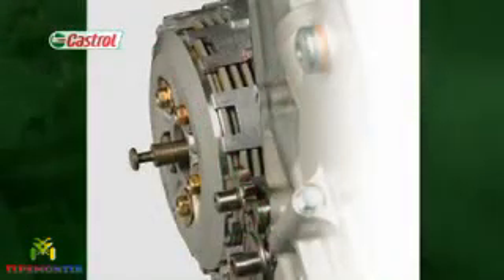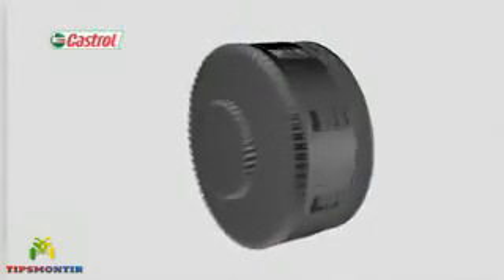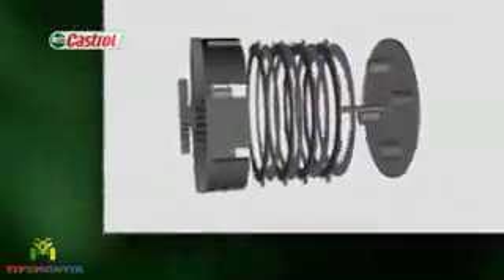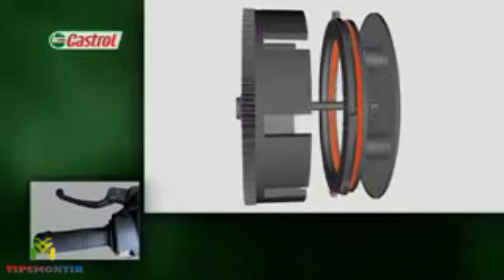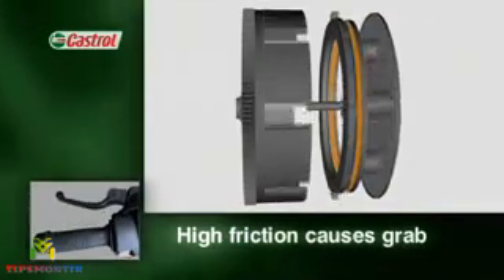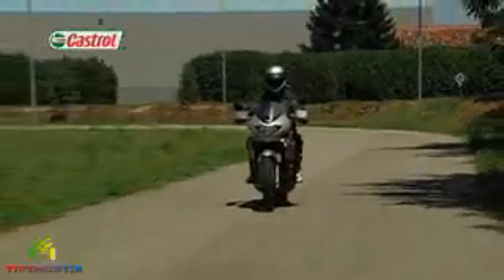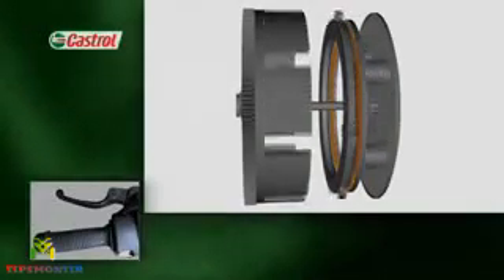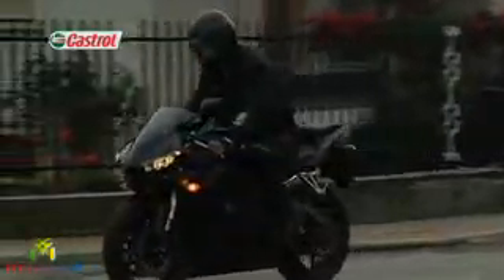Ilustrasi Animasi 3D cara kerja Kopling Motor